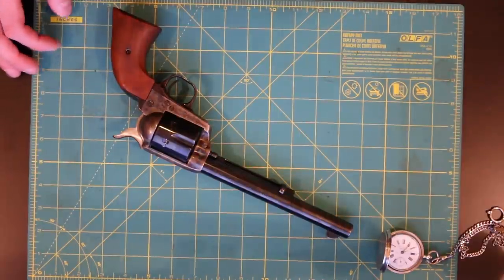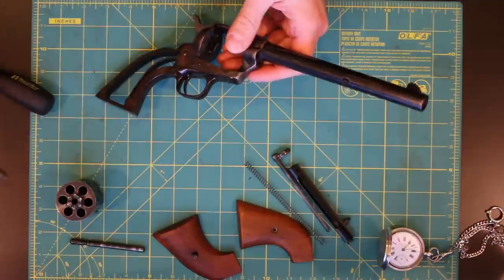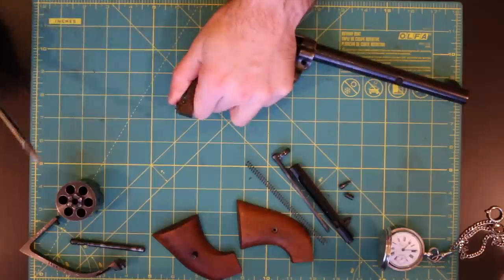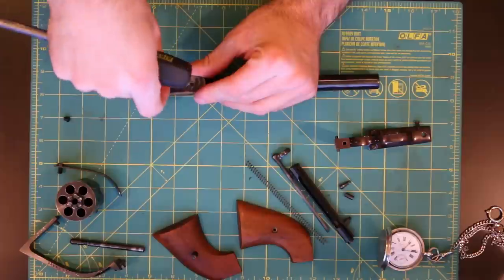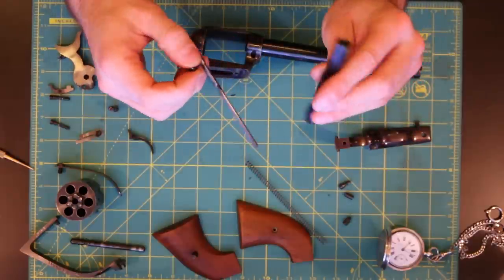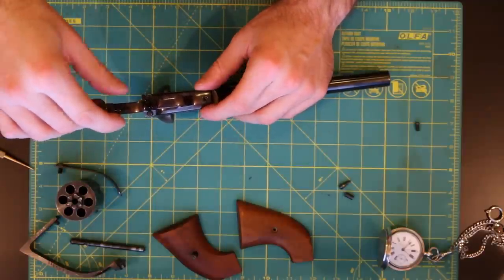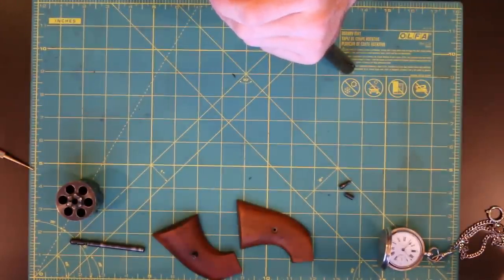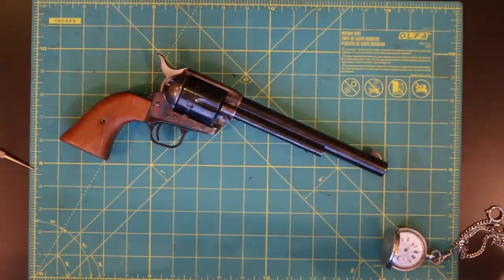Colt SAA Disassembly and Reassembly COMPLETE